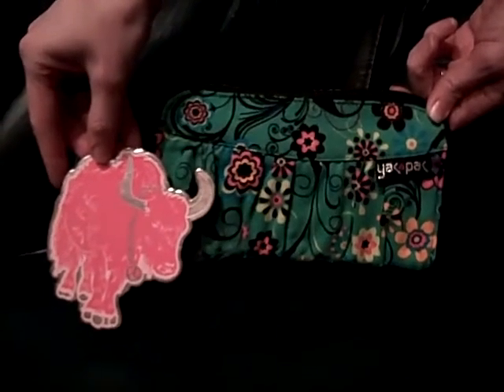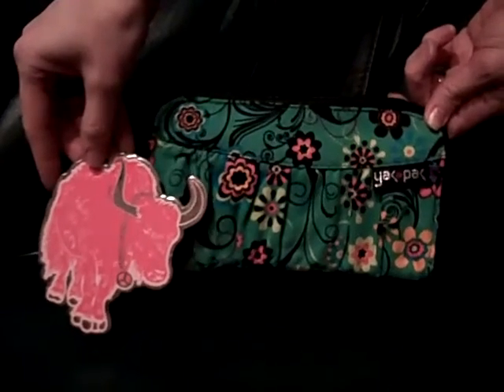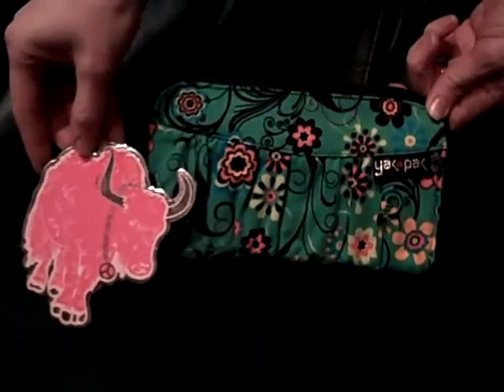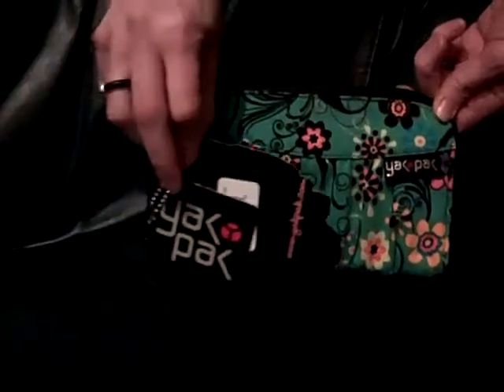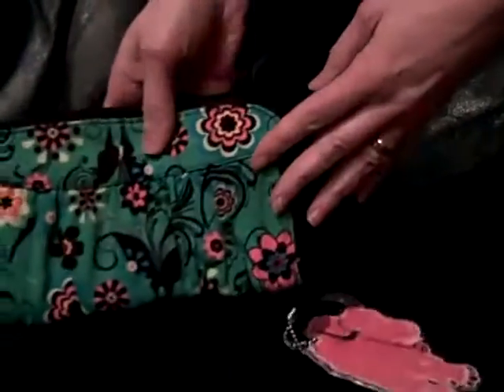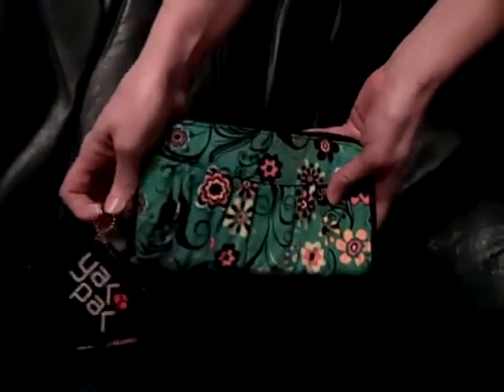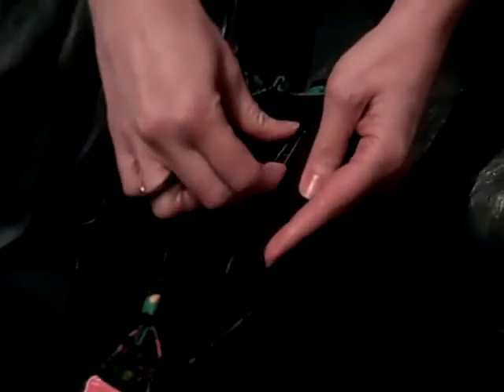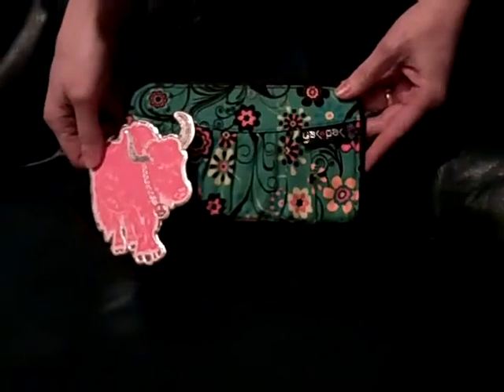Yak Pak Maya Wallet Giveaway by Still Blonde after all these YEARS!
Still Blonde after all these YEARS! (a blog for Women over 45) is giving away 3 Yak Pak Wallets Our St. Patrick's Day giveaway is for a Yak Pak Maya wallet--we are giving away three of these Yak Pak Wallets valued at $20/each for a total of $60.